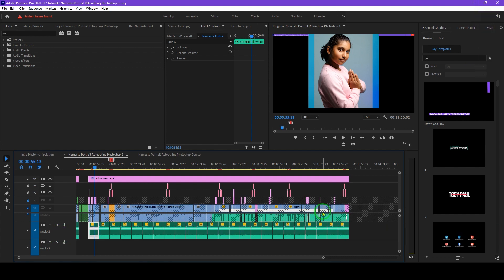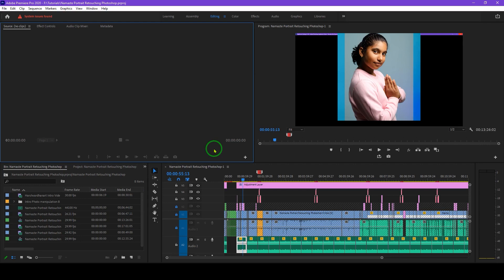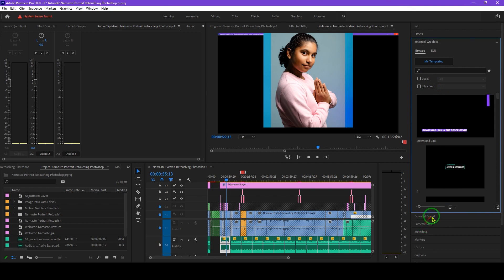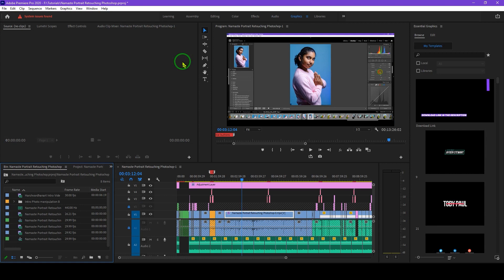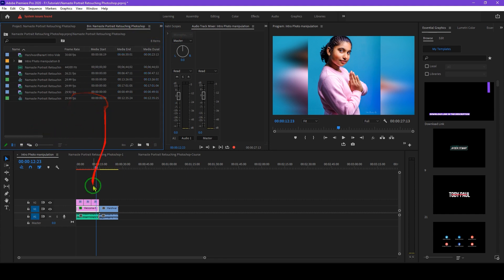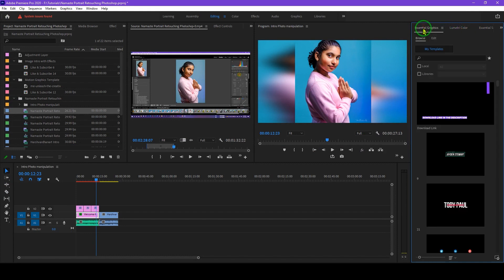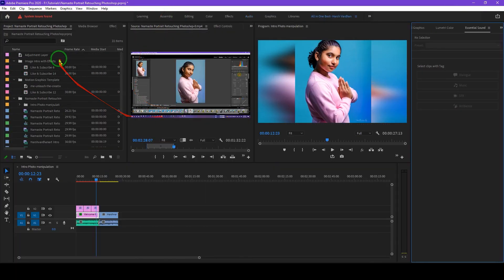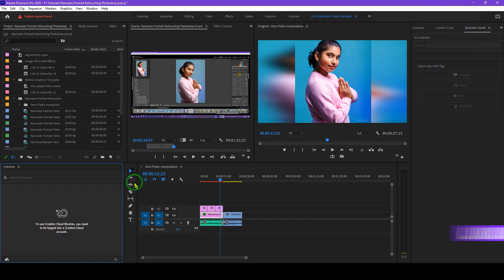How to Edit Faster in Premiere Pro | Optimizing Workspace for Faster Editing- Ep-03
In this video, you will learn some cool trips and tricks to edit faster in Premiere Pro.

2. YouTube Library Pack for Premiere Pro & After Effects-VideoHive | Review and How to use it Properly

7. How to get Perfect Skin Tone in Premiere Pro CC | You Don't Know This Secret Method

2. Professional Dodging and Burning in Photoshop-The Non-Destructive Way Learn to Dodge and Burn in Photoshop fast and easy way

MY MICROPHONES